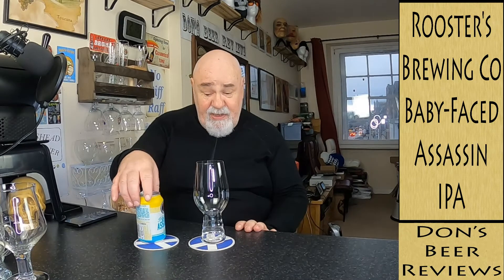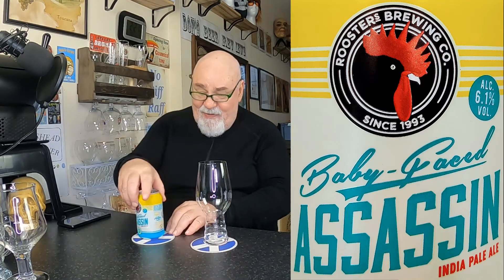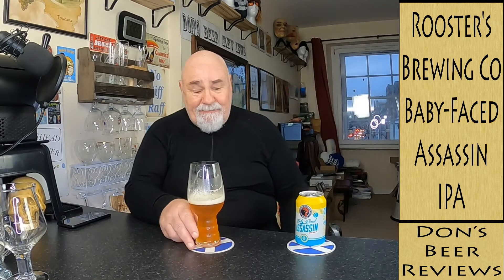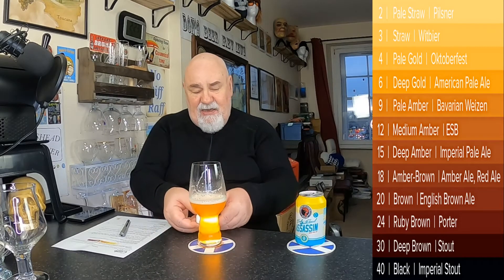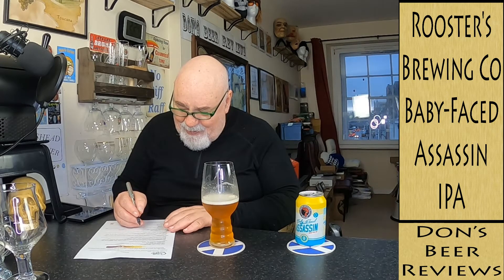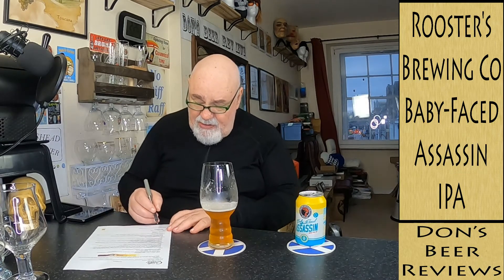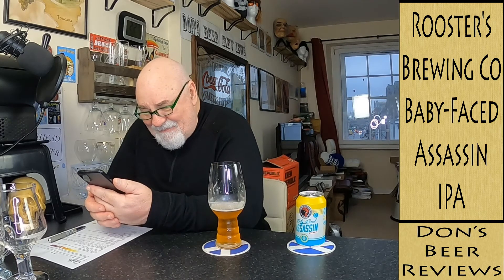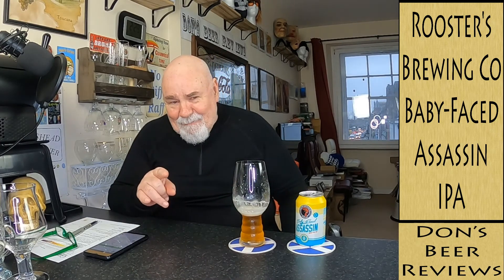Beer Review №262 - Rooster's Brewing Co - Baby-Faced Assassin 6.1% ABV 52 IBU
Brewery: Rooster's Brewing Co
Beer: Baby-Faced Assassin 6.1% ABV 52 IBU
Style: IPA - American

"Brewed with 100% Citra hops that create aromas of mango, apricot, grapefruit & mandarin orange, along with a lasting, juicy, tropical fruit bitterness, the Baby-Faced Assassin is a deceptively quaffable India Pale Ale that shouldn’t be taken lightly."

Bought from Honestbrew